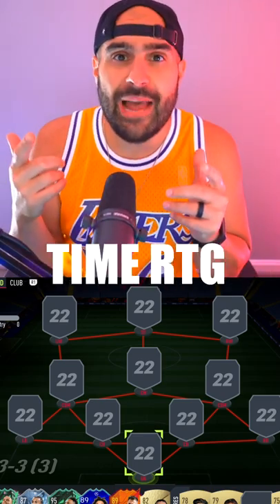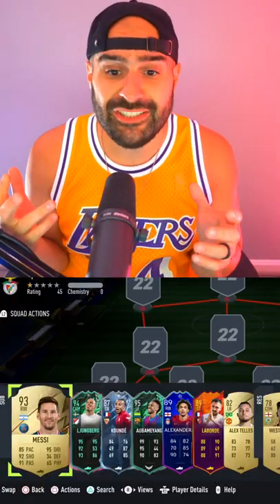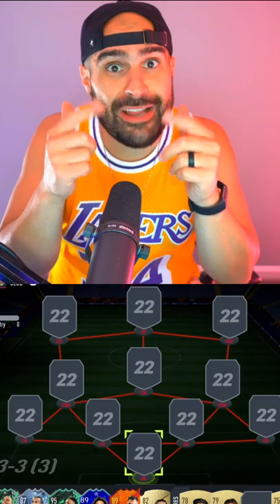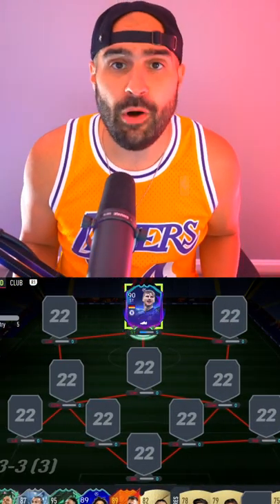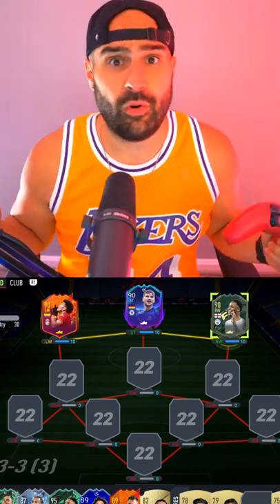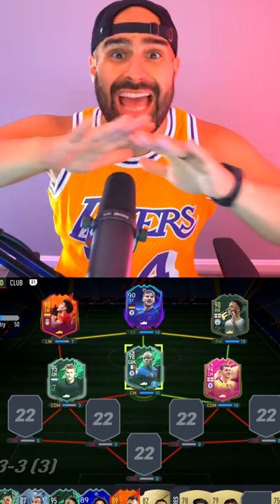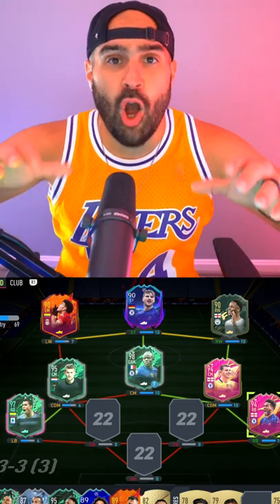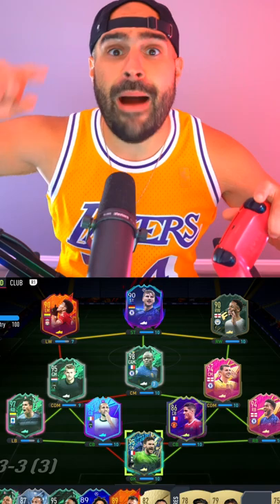Building the Best Team in FIFA Ultimate Team In 72 HOURS!!